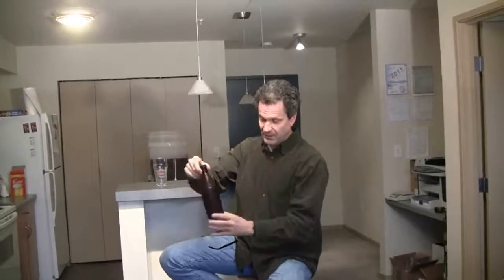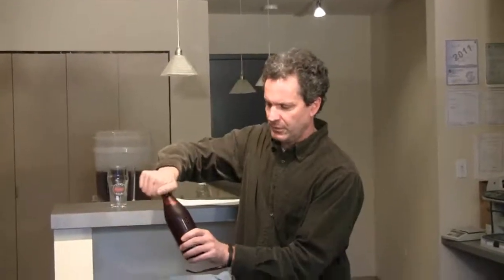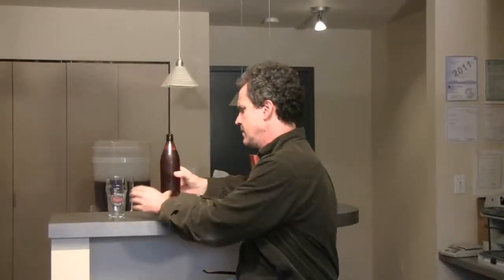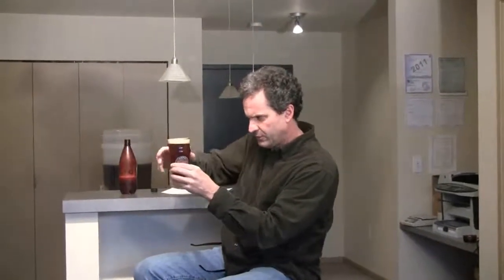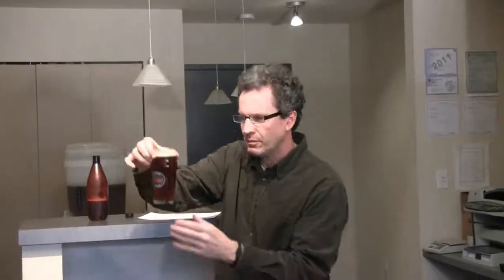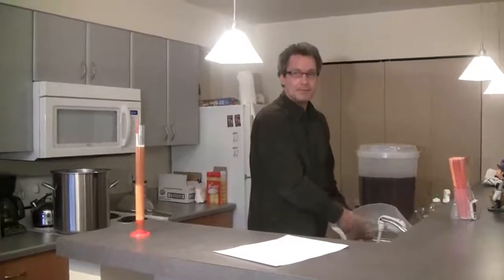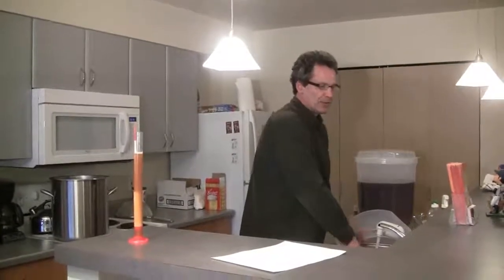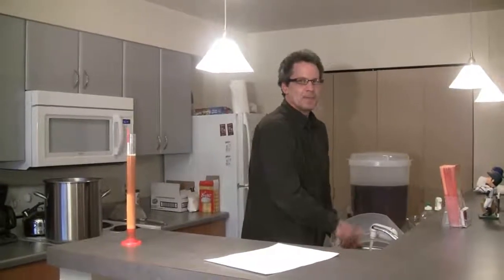Coopers Beer Tasting Update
In this video I sample my Kitchen Sink IPA which was made with a Coopers IPA, a Coopers Lager and some homegrown Centennial hops. I also sample my Best Extra Stout which was made with a Coopers Stout, Coopers Unhopped Dark Malt Extract and 500 grams of dextrose. Both beers turned out nice.